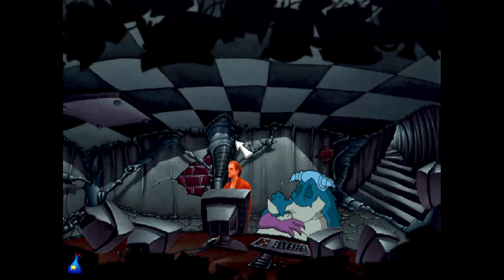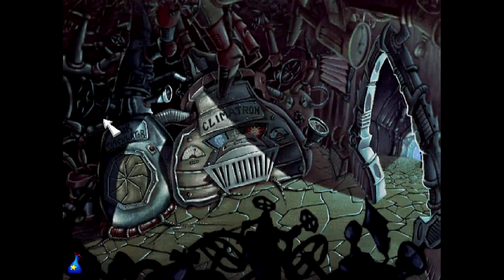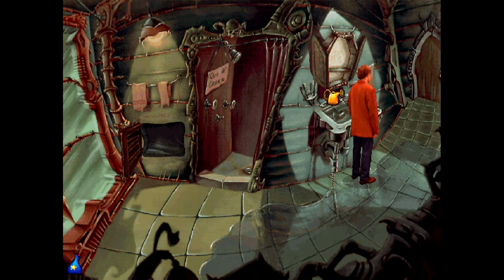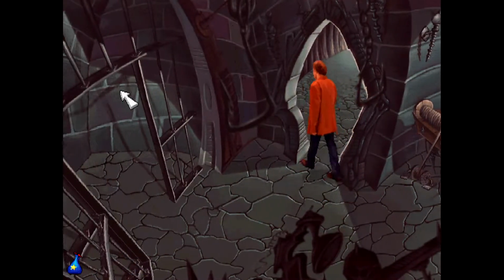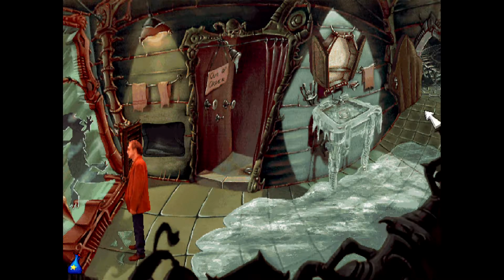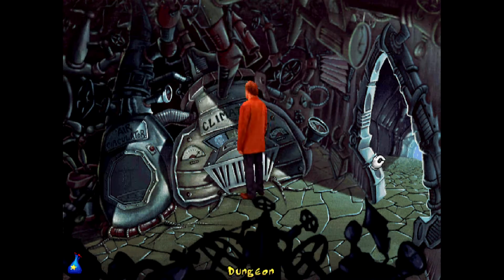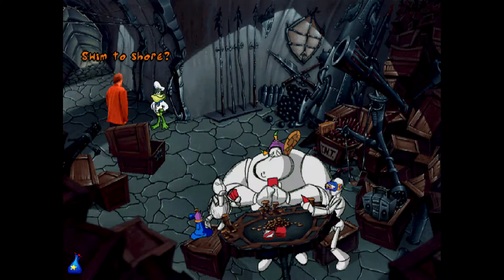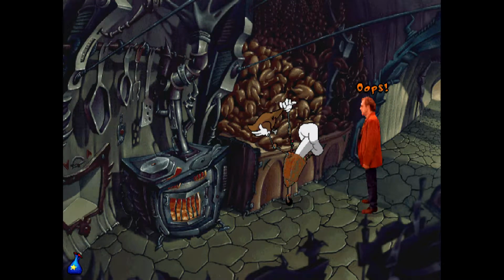Fly suit away Toonstruk #12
Drew ends up climbing through a vent in a fly suit and ends up boiling a fish.